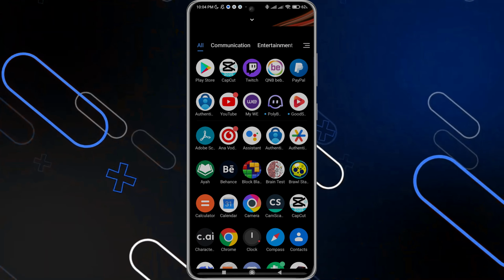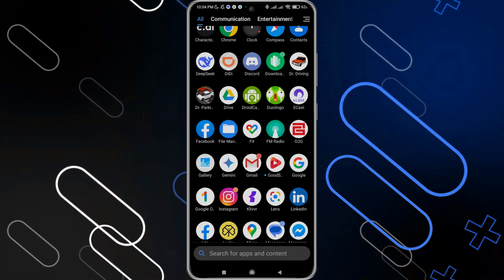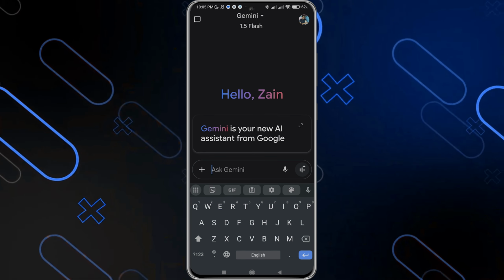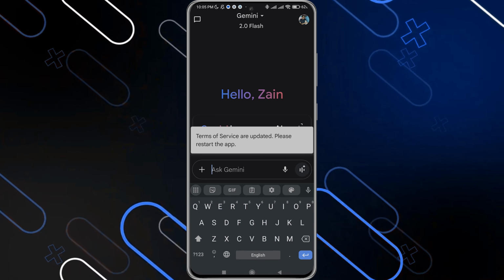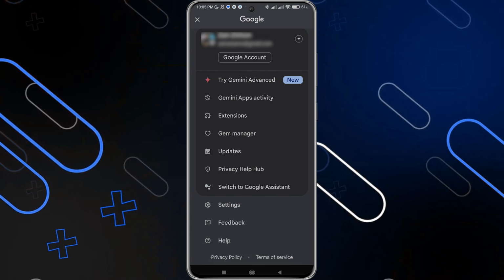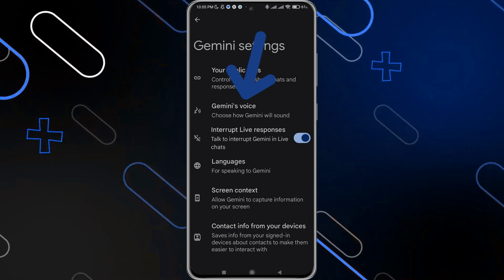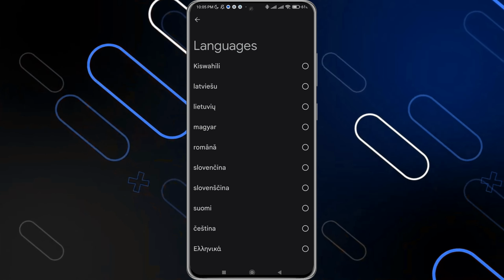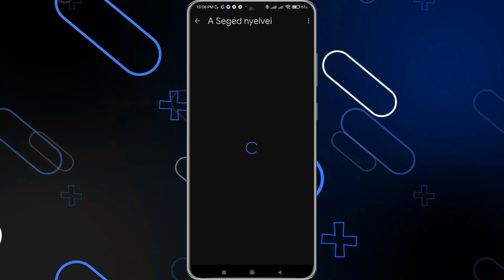How To Change Language In Gemini AI (Full Guide)